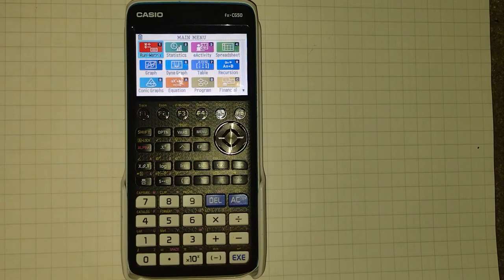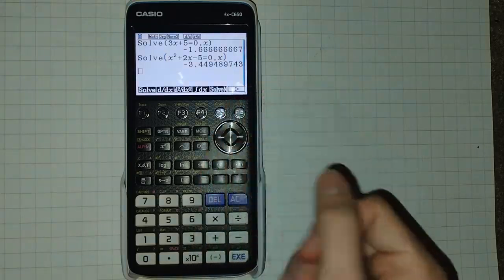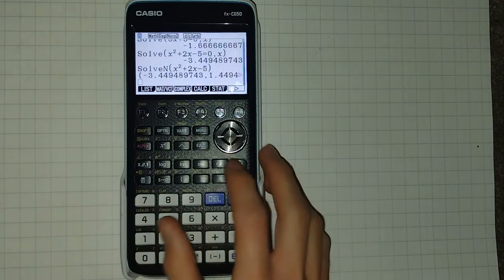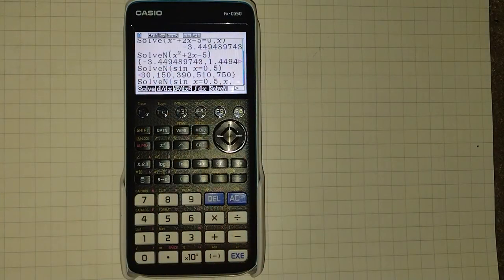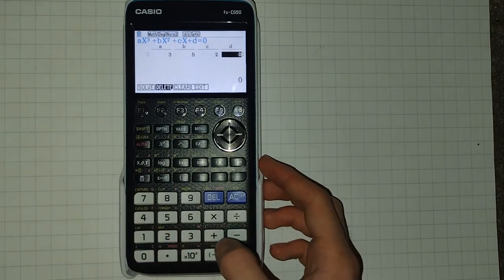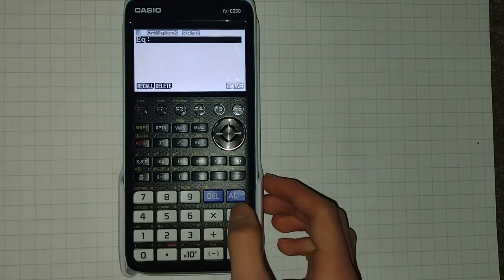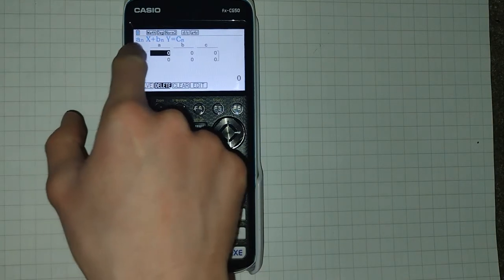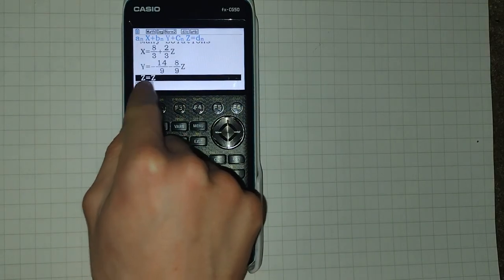How to automatically solve equations using the CASIO fx-CG50 calculator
In this video I go over solving equations on the CASIO fx-CG50 graphing calculator, including doing so both in the run-matrix mode and equation solver mode.